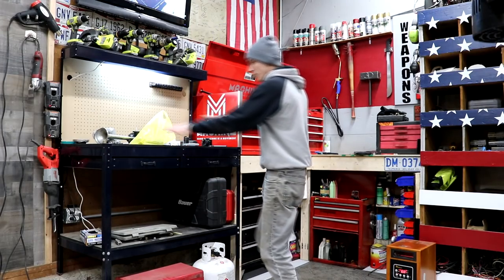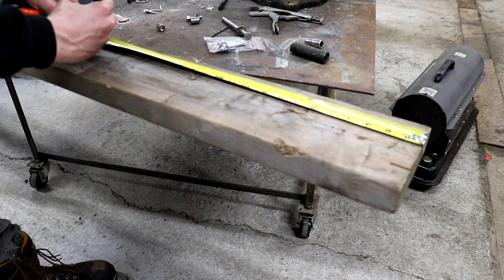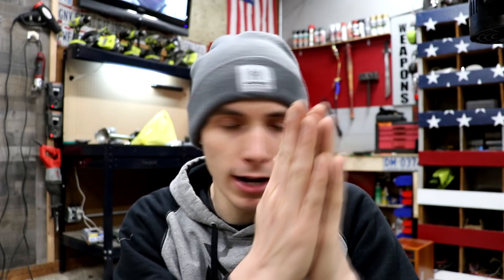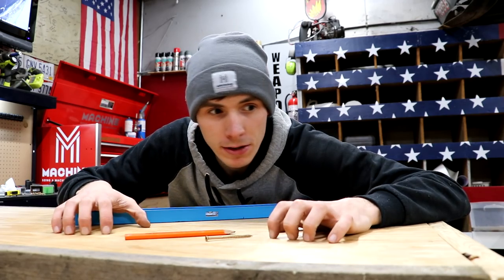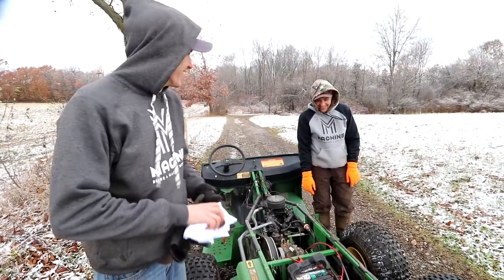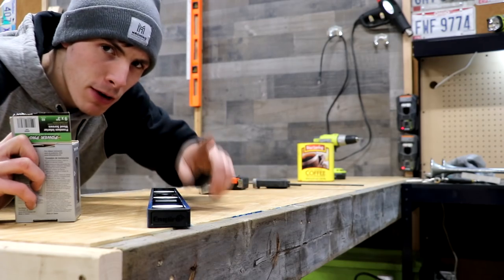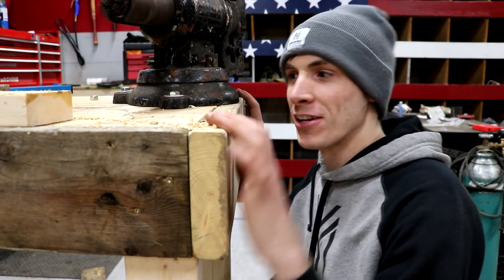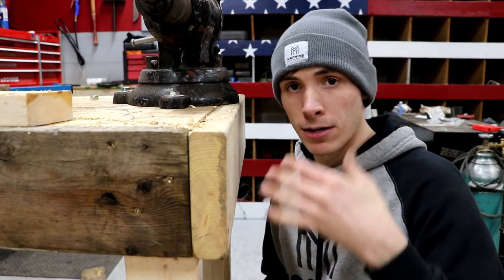SAYING GOODBYE TO THE GATOR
We are moving on from the Gator... You will soon understand.

FAN MAIL:
3DMachines